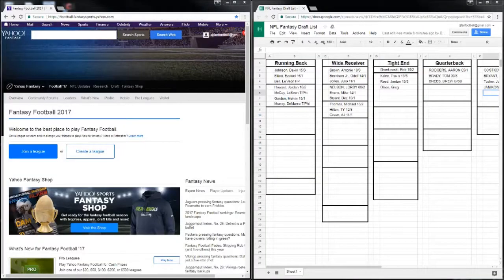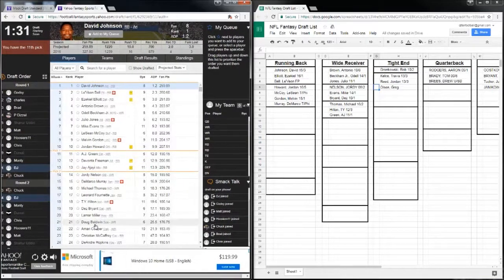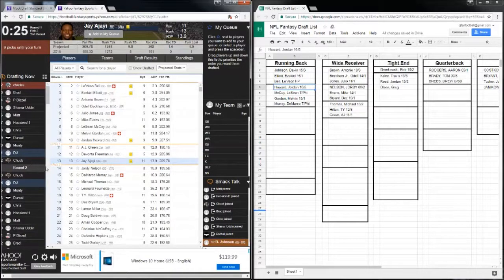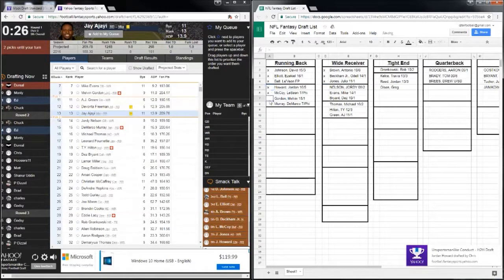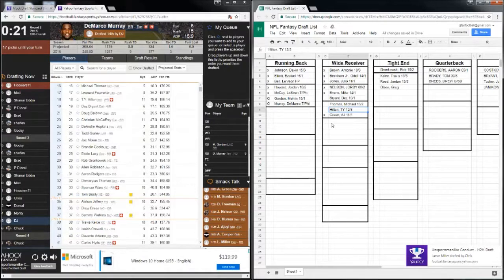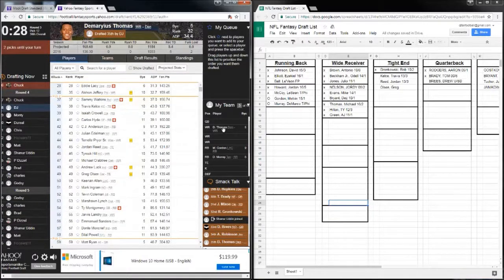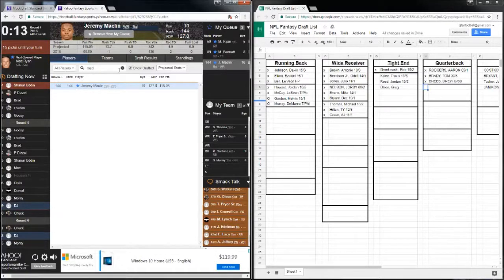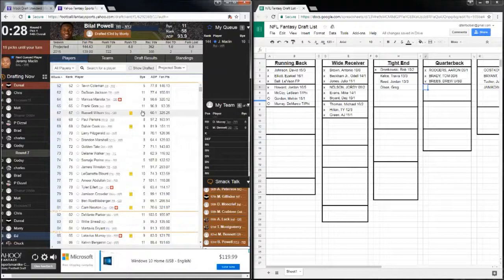Fantasy Football Live Draft Day Strategy & Tips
Get that edge and be one step ahead of your competition on draft day! Watch this and be the most prepared drafter in the room!